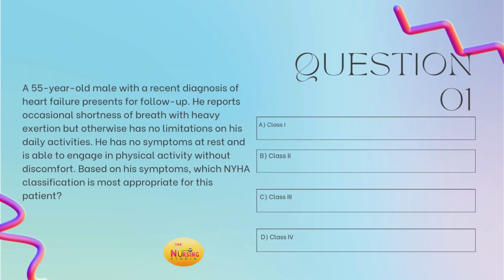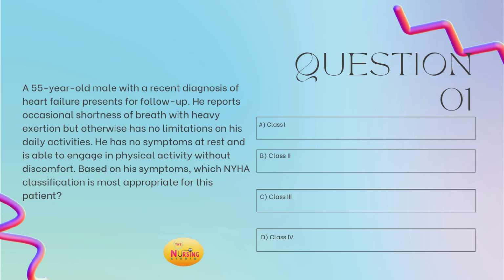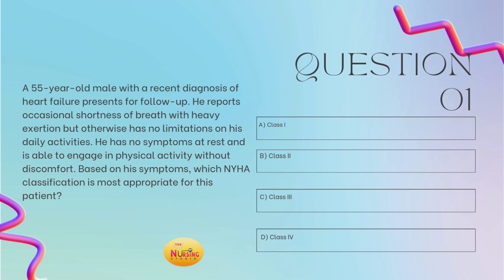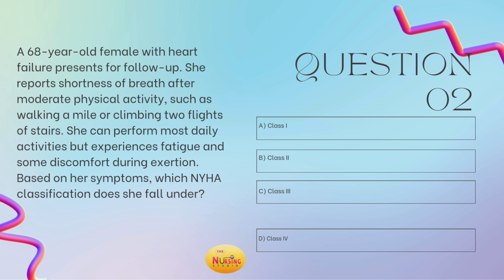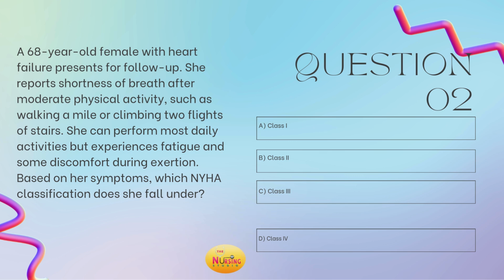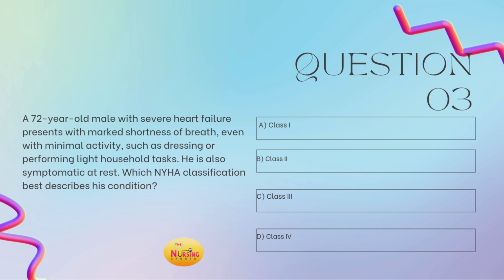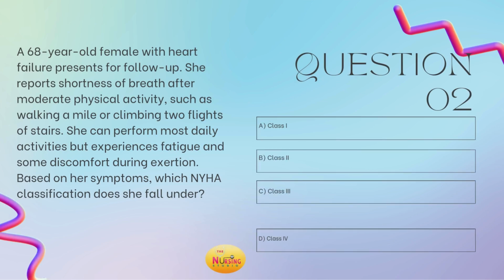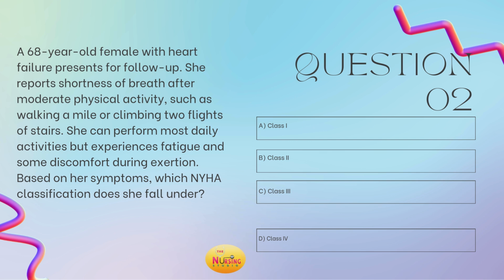NYHA Classification for CHF Questions for Nurse Practitioner Board Preparation. (Day 36)